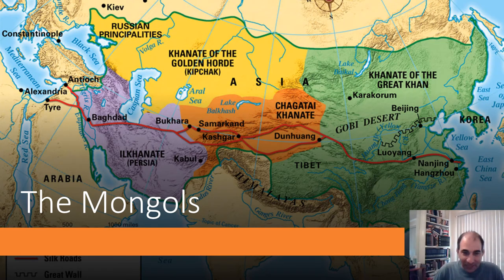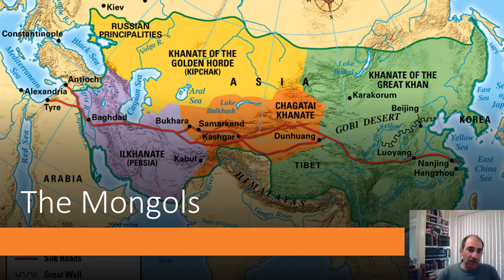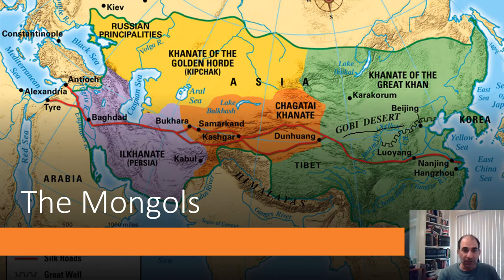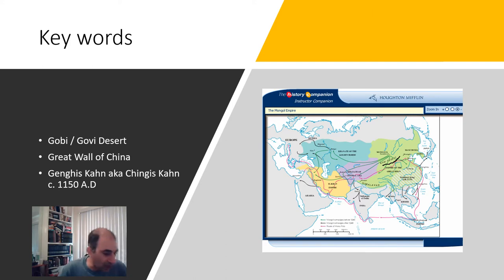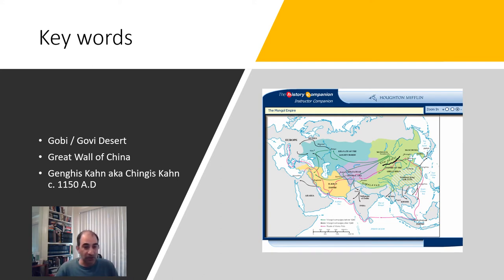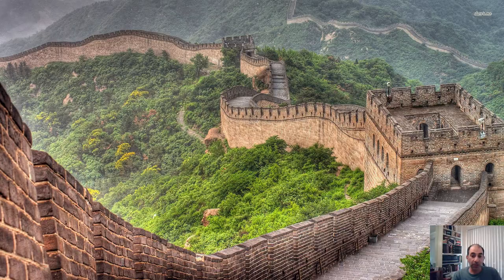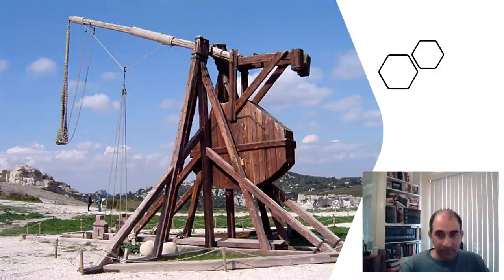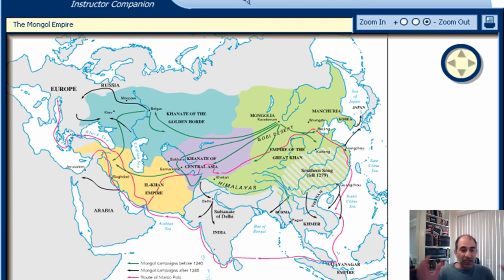The Mongols and Genghis Kahn!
A great overview of one the most powerful conquerors in history!